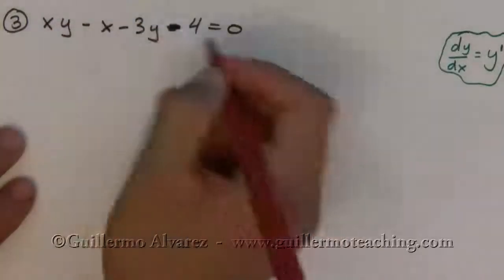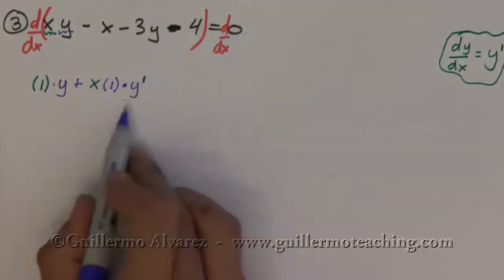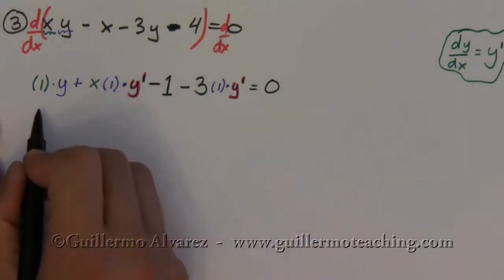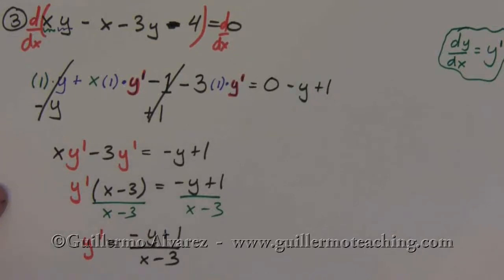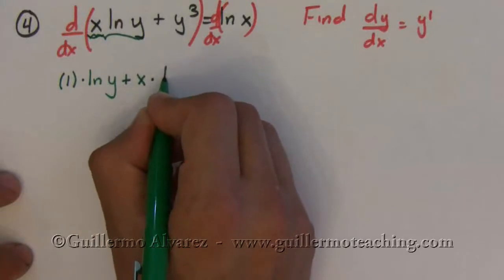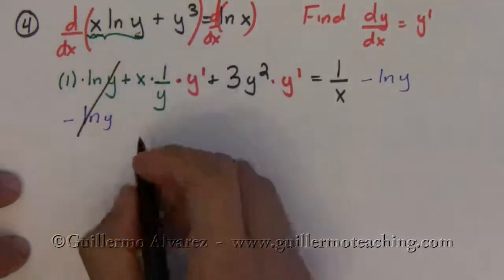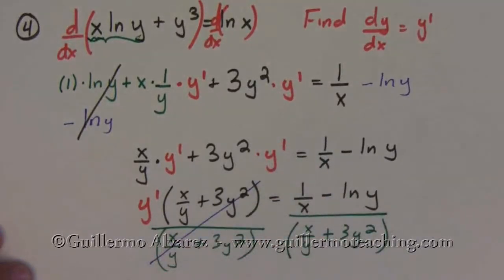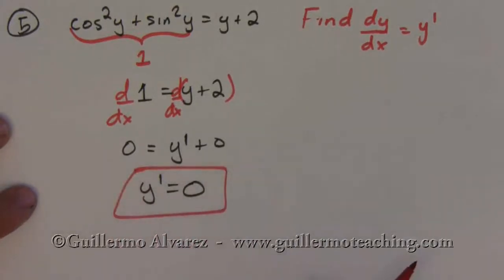Implicit Differentiation Part 2